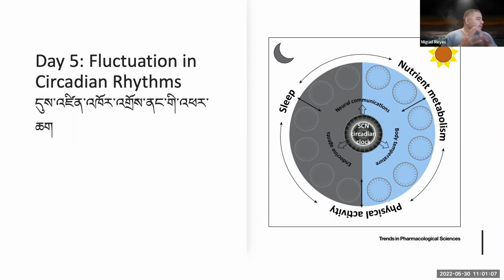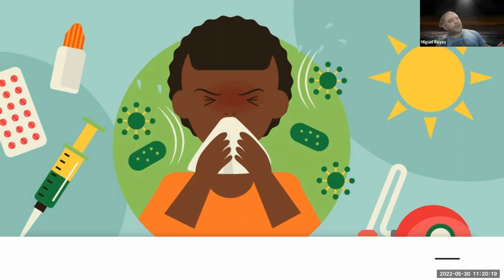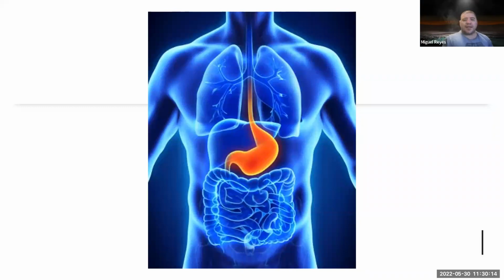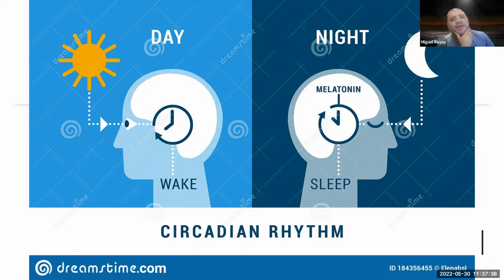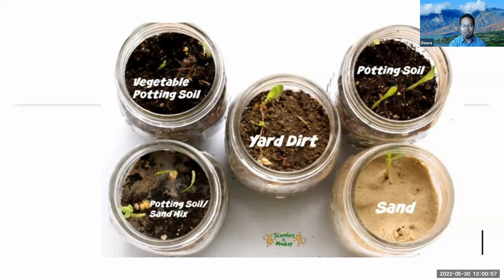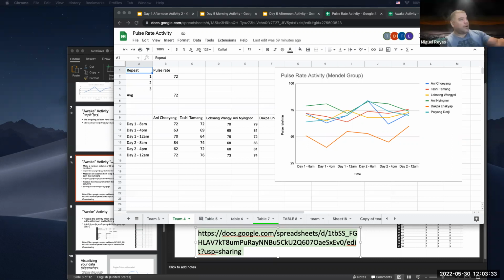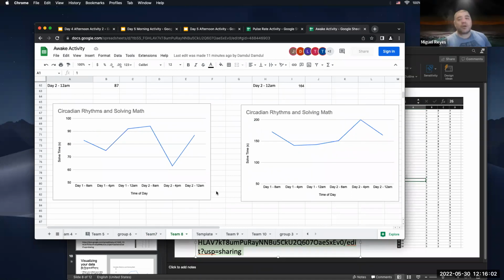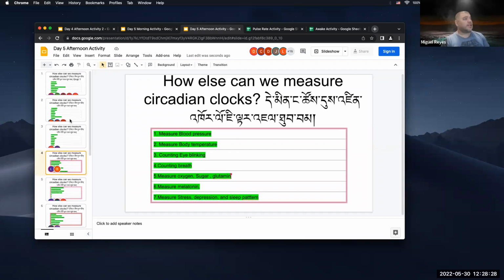Biology Unit - Day 5 Session 2 (2022)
Unit - Biology
Year One - Day 5 Session 2
Topic : How do organisms adapt to rhythms?

ཨེ་མོ་རི་དང་བོད་ཀྱི་ཚན་རིག་ལས་རིམ་གྱི་དབྱར་ཁའི་སློབ་འཁྲིད་རིག་པའི་ཟབ་སྦྱོང་། ༢༠༢༢
སྡེ་ཚན། སྐྱེ་དངོས་ཚན་རིག
ལོ་རིམ་དང་པོ། ཉིན་ལྔ་པ། སློབ་ཐུན་གཉིས་པ།
བརྗོད་གཞི། དུས་འཛིན་འཁོར་འགྲོས་ལ་སྐྱེ་ལྡན་རྣམས་ཀྱིས་ཇི་ལྟར་བསྟུན་ནམ།